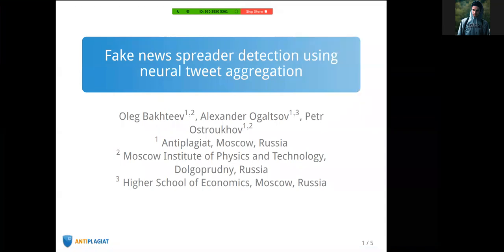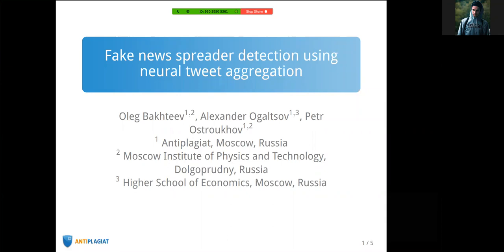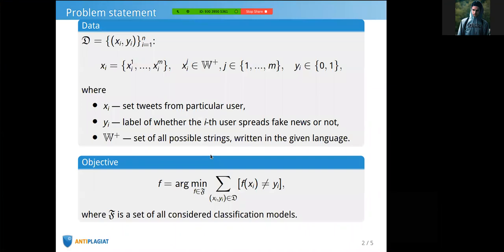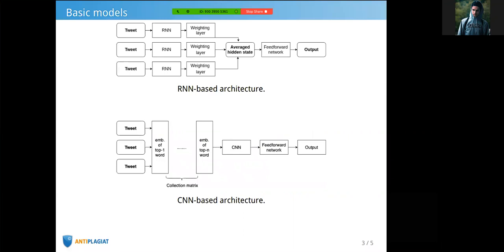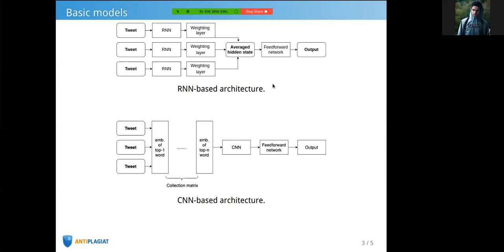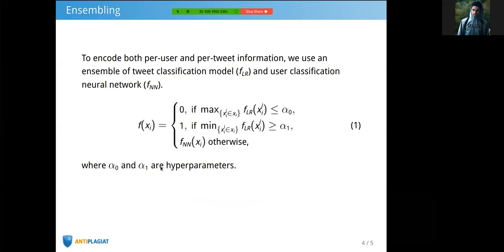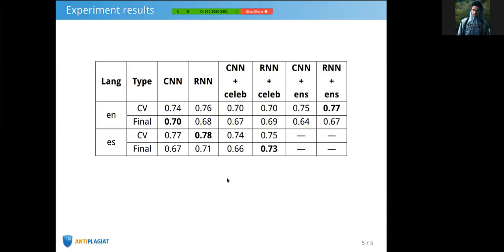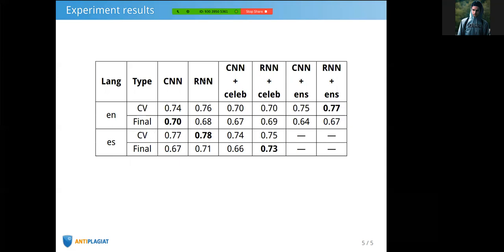PAN 2020: Fake News Spreader Detection Using Neural Tweet Aggregation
Fake News Spreader Detection Using Neural Tweet Aggregation—Notebook for PAN at CLEF 2020

Oleg Bakhteev, Aleksandr Ogaltsov, and Petr Ostroukhov

The paper describes the neural networks-based approach for Profiling Fake News Spreaders on Twitter task at PAN 2020. The problem is reduced to the binary classification with a set of tweets of the user as an object to classify and class labels corresponding to users that are likely to spread fake news and ordinary users. To deal with a set of tweets we employ two neural network architectures: either based on recurrent or convolutional neural networks. We try aggregate the whole information obtained from the tweets to decide whether the user can spread fake news or not. We also present an ensemble of models that consists of a neural network and a classification model that works on each tweet separately.